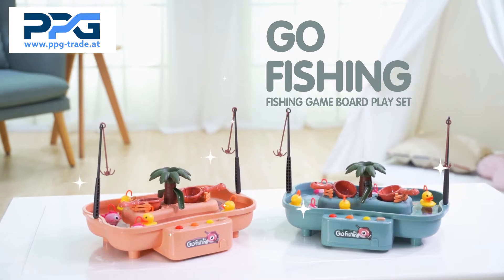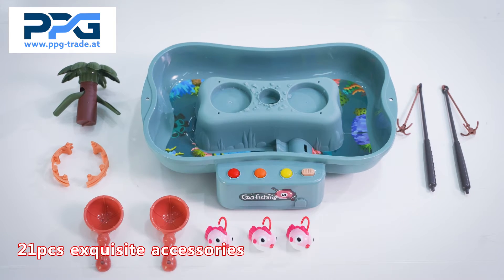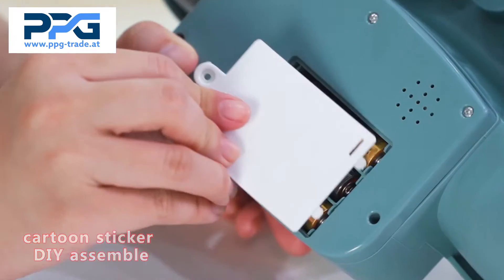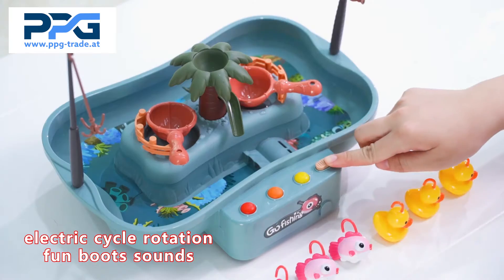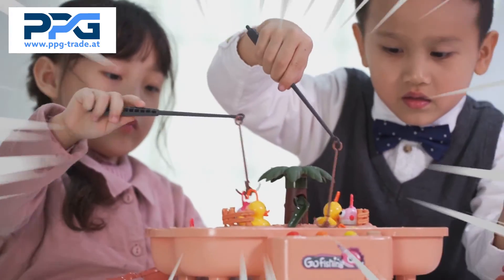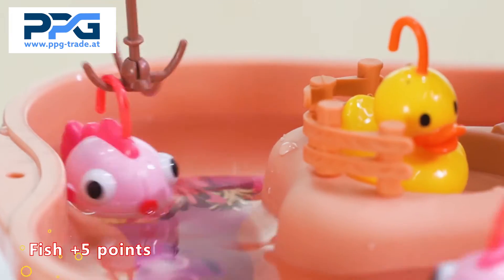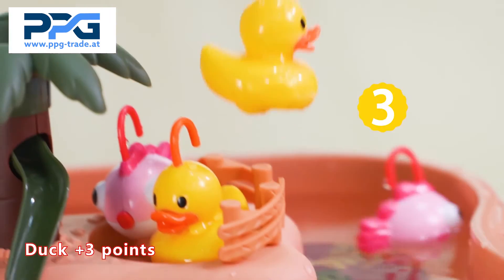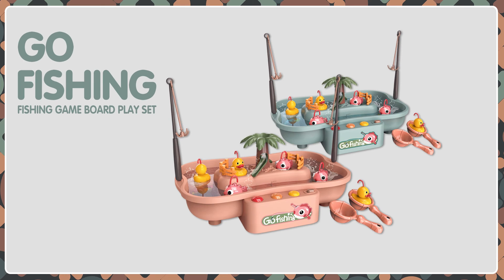86638 go fishing electric